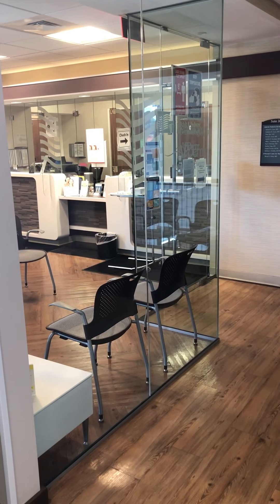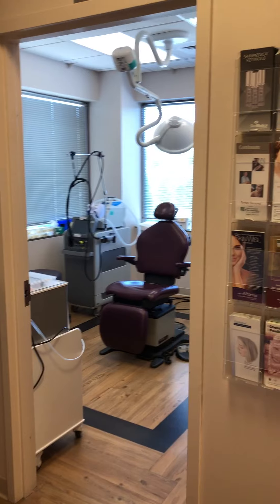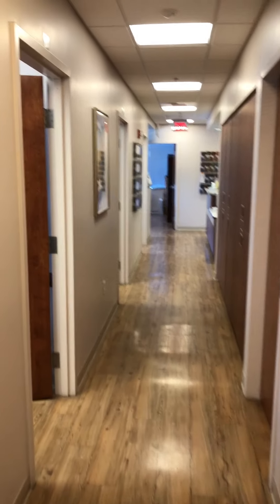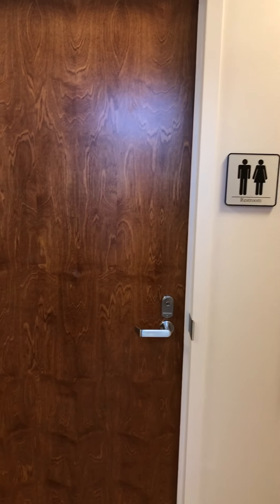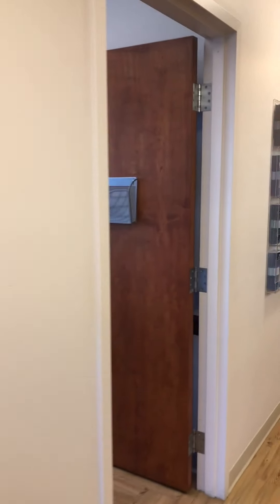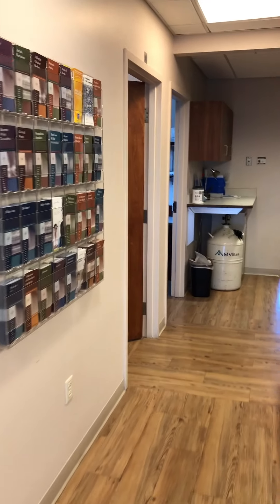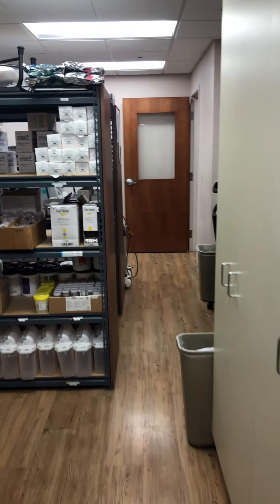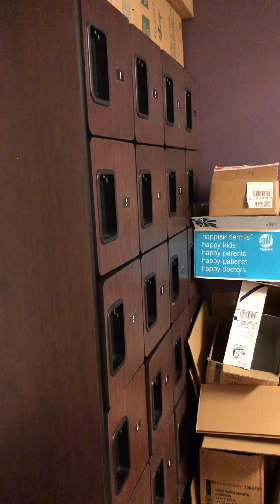Adult & Pediatric Dermatology, PC Concord, MA Virtual Walk Through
Welcome to Adult & Pediatric Dermatology, PC located in Concord, MA. We are a team of board certified dermatologists, who accept insurance and are ready to help! We offer Mohs, Phototherapy and XTRAC services in addition to routine check ups, cosmetic injectables and more!